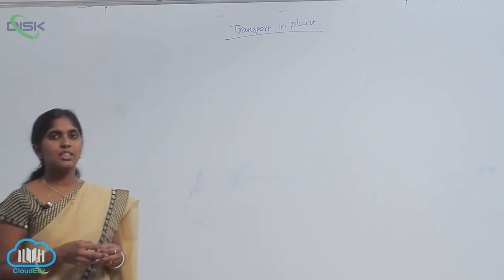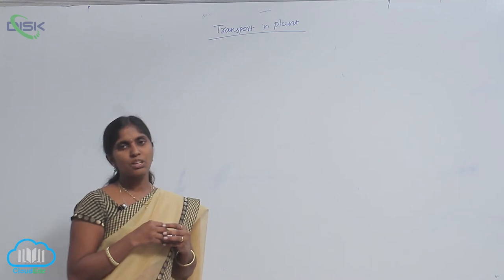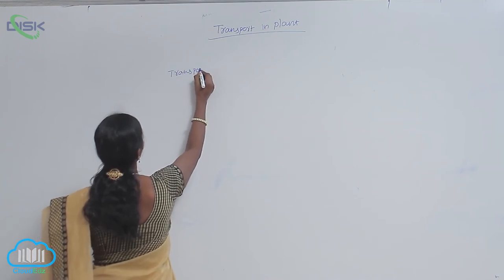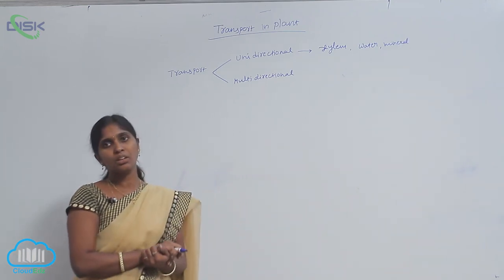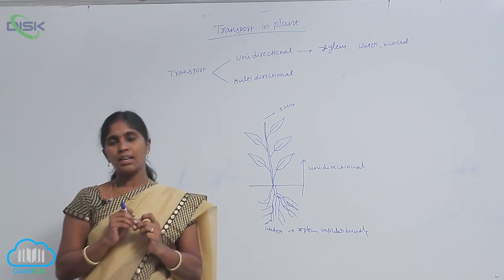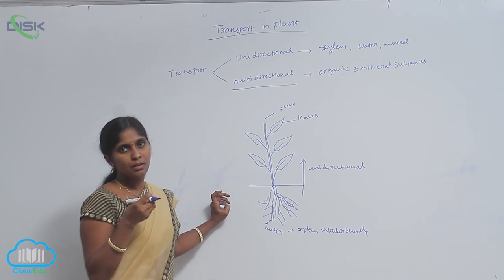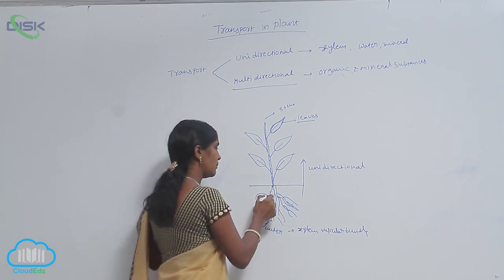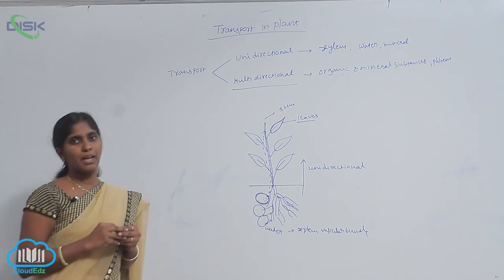MEANS OF TRANSPORT || Transport in plants || Disk Telangana